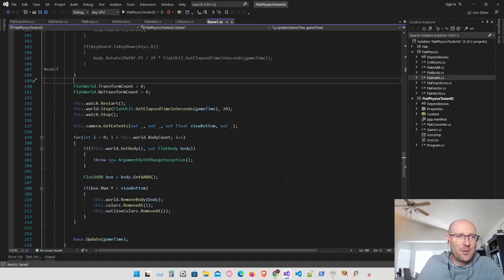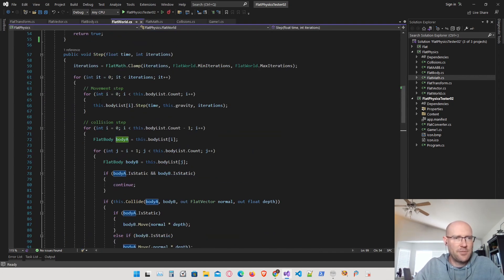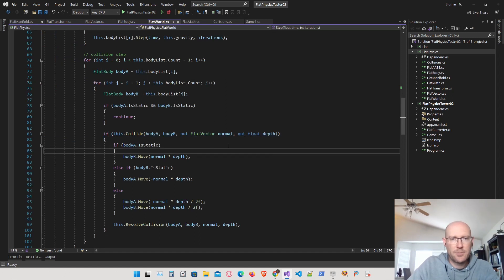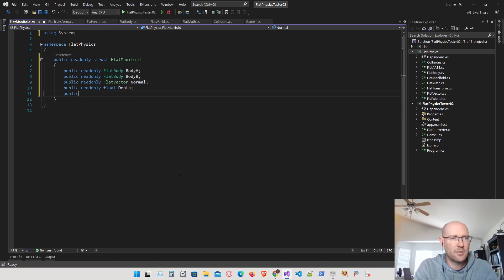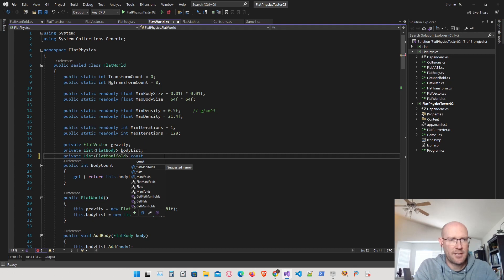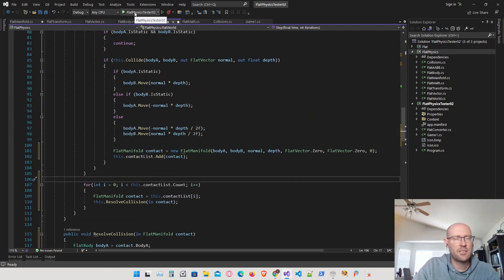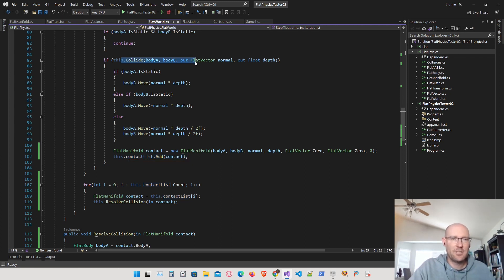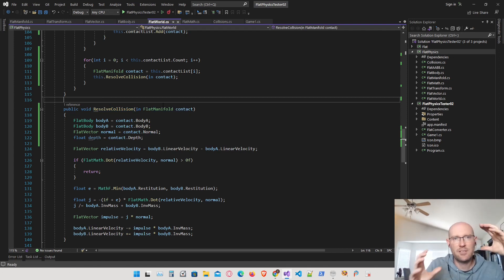Collision Manifold - Let's Make a Physics Engine [15]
Using a collision manifold to resolve collisions in preparation for body rotation and broad phase collision step.